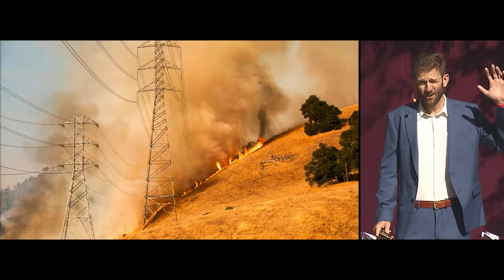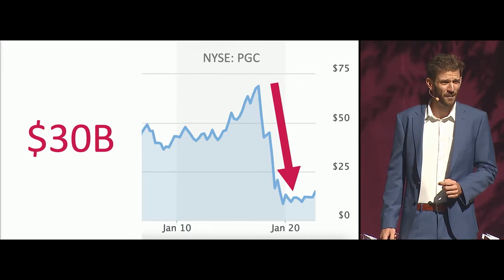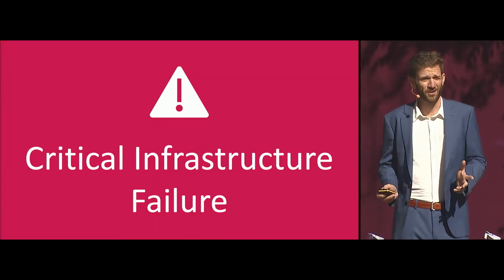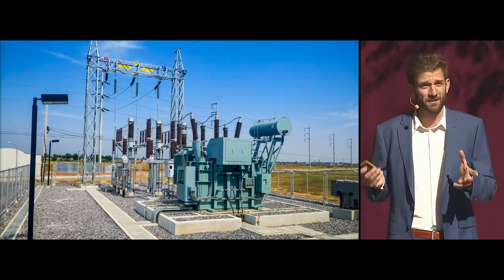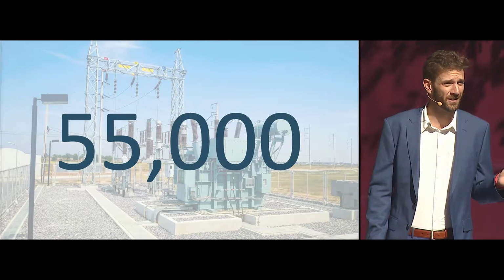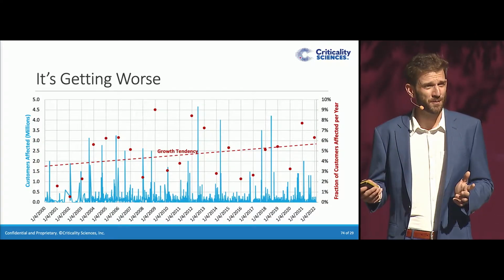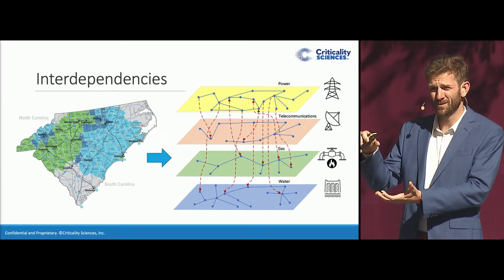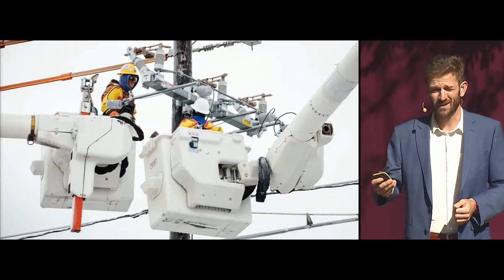Criticality Sciences (BVA4)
Investor Pitch delivered at Bronco Ventures Accelerator Demo Day 2022, Santa Clara University, Sobrato Campus for Discovery and Innovation